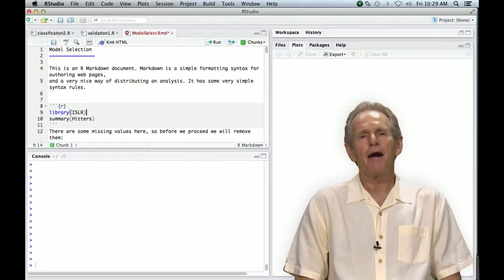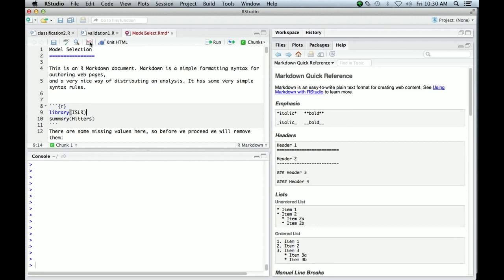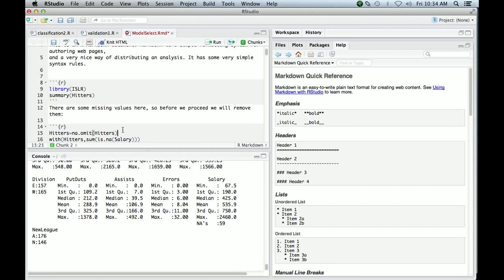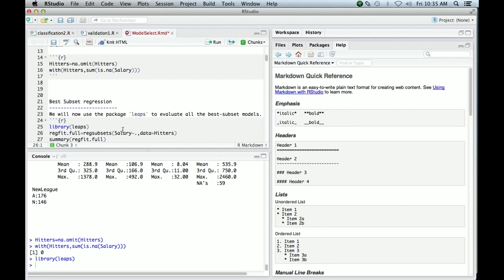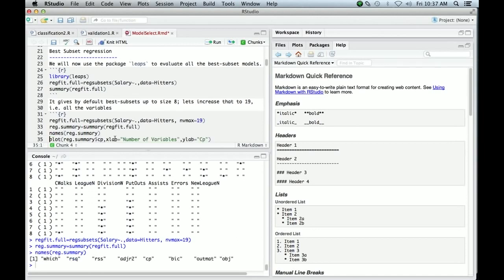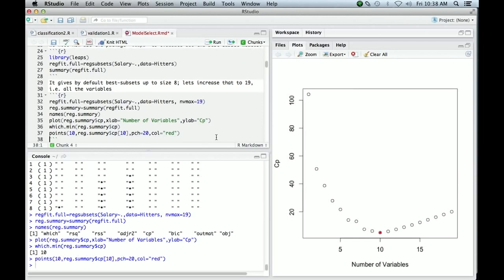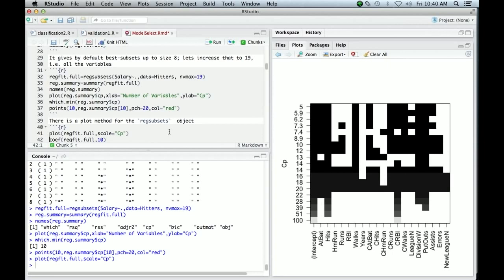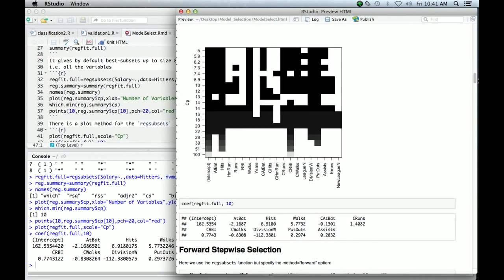StatsLearning Lect10 R modelselection A 111213